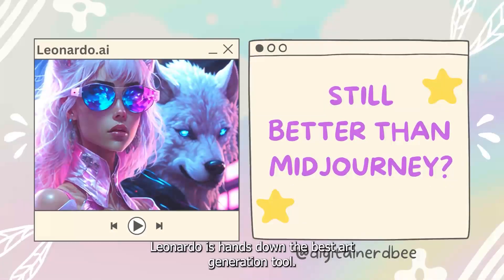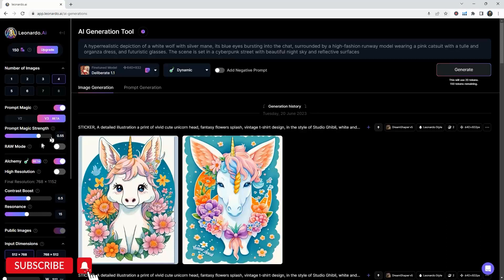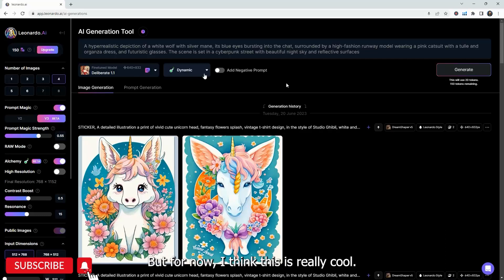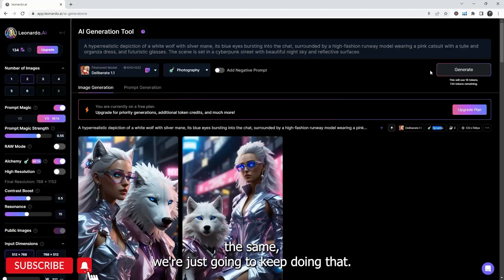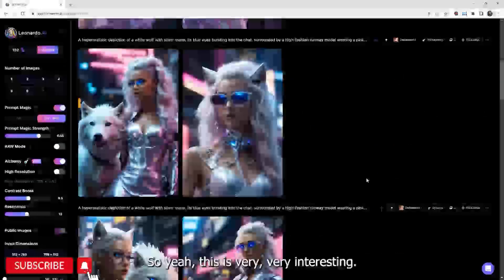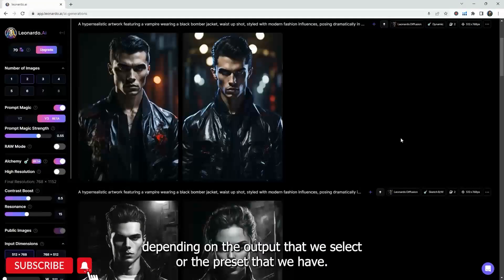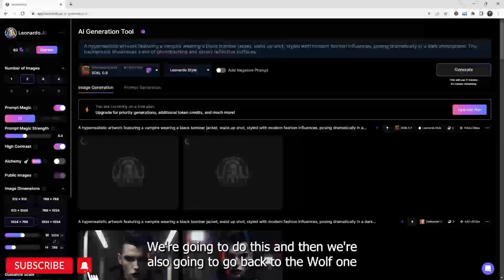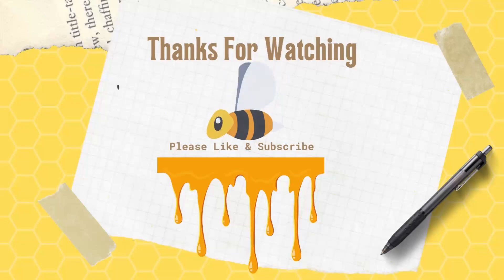Leonardo AI Stable Diffusion XL 0.9 + Alchemy Prompt Magic v3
Step by Step Tutorial of Leonardo.AI The Beginner Guide of How to Generate Images for free FREE using LeonardoAI SDXL 0.9

Better than Midjourney & Playground? (FREE Leonardo Ai Art Beginners Tutorial) Early Access Guide

Recently, I stumbled across leonardo , a free text to image tool that allows you to create artificial intelligence art.

 In this video, I'll be walking you to how you can bring your  imagination to life. Great for game creators, game assets, storyboarding, writing, small business logos, marketing, illustrators, and designers. While you don't have to use the art, you can absolutely use ai as a way to jumpstart your creativity.